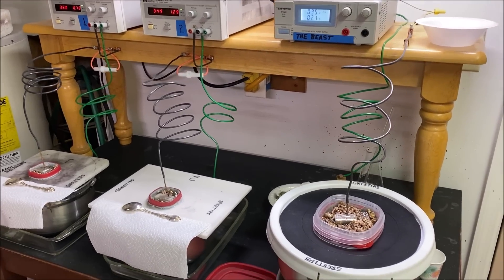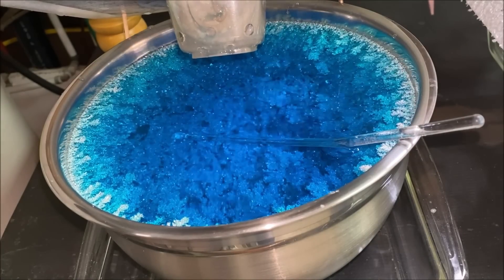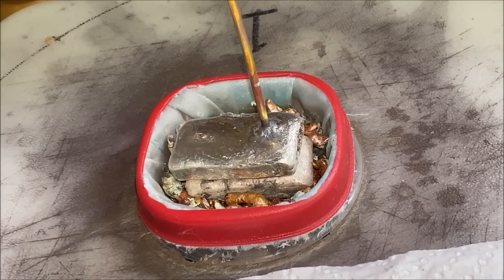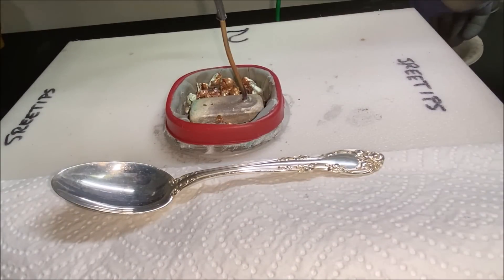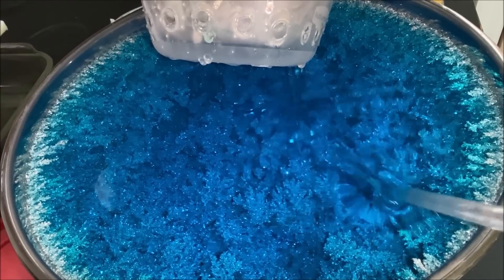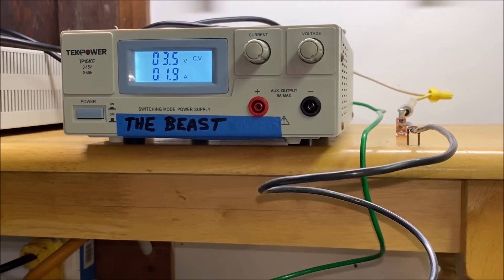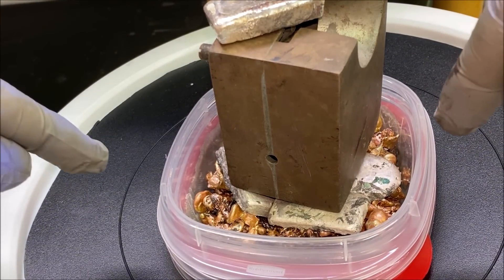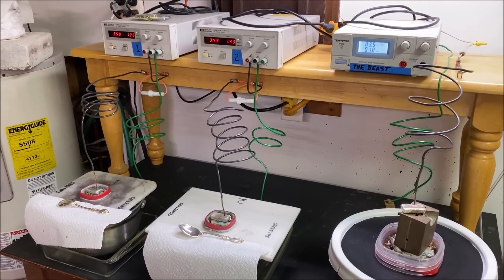Silver Cell Day 9 Crystal Growth 216 Hours